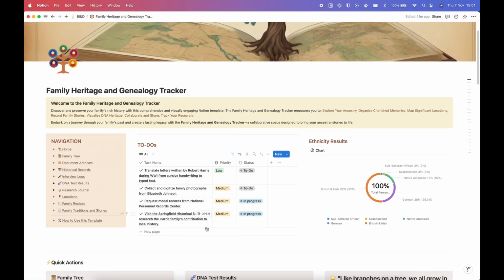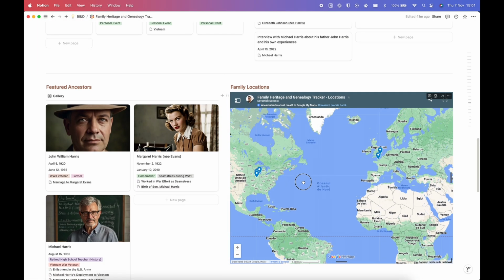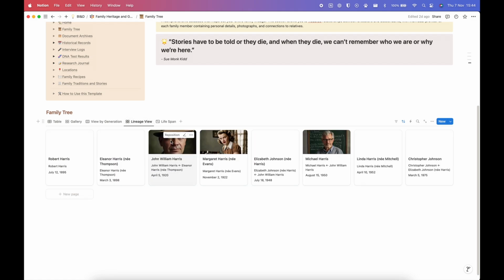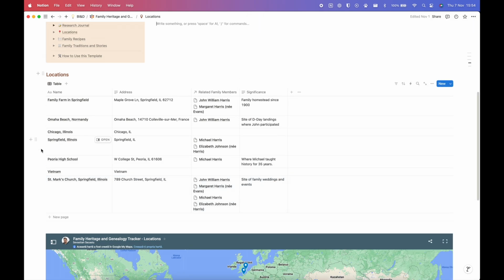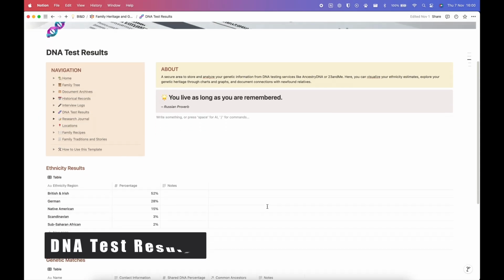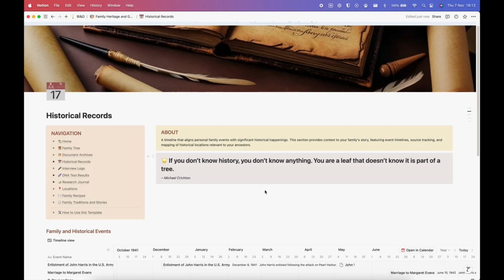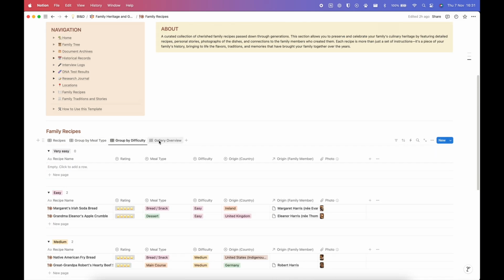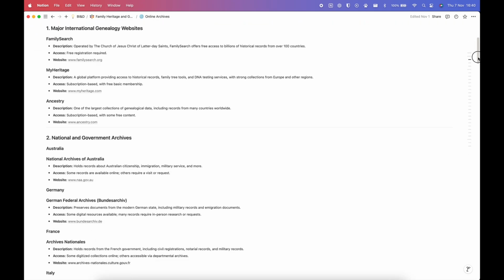Family Heritage and Genealogy Tracker Notion Template | Comprehensive Walkthrough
In this video, I'll take you on a detailed tour of this all-in-one solution designed to simplify and enrich your genealogical research. Whether you're a beginner or an experienced genealogist, this template is crafted to make your journey seamless and enjoyable.

✨ About the Template:
- Map Your Family Lineage: Visualize relationships with individual profiles.
- Organize Important Documents: Store photos, certificates, and memorabilia.
- Record Family Stories: Preserve interviews and cherished memories.
- Analyze DNA Results: Integrate genetic heritage information.
- Align with Historical Events: Contextualize your ancestors' experiences.
- Preserve Traditions: Document recipes and cultural practices.